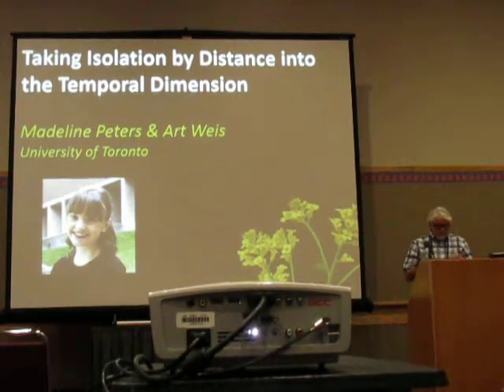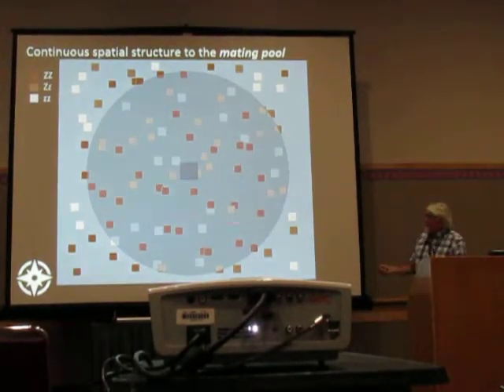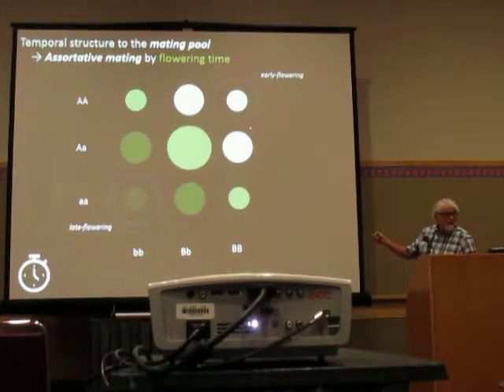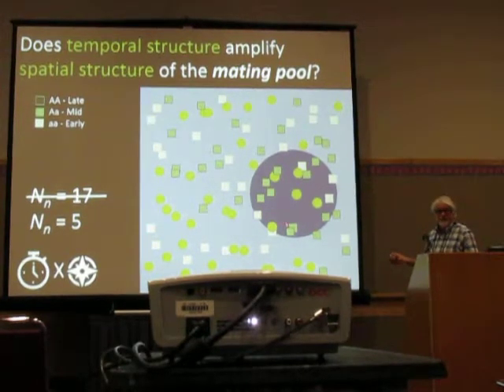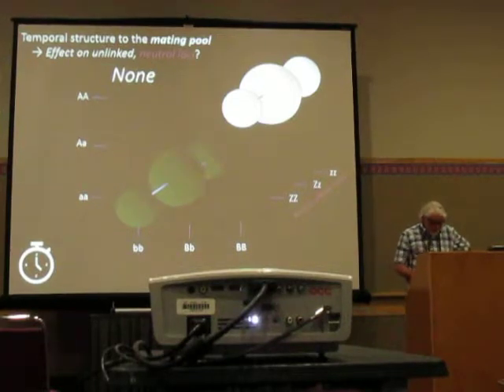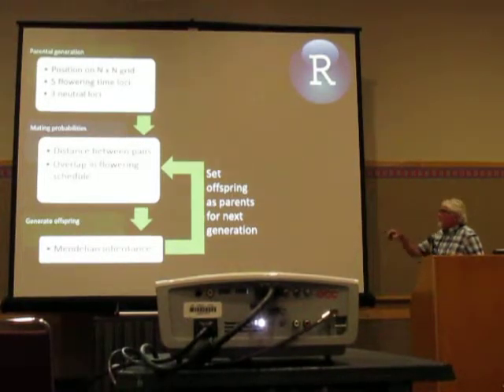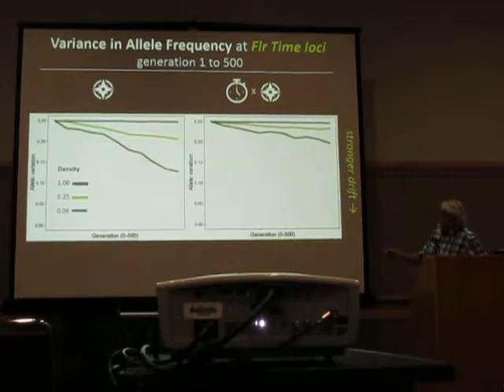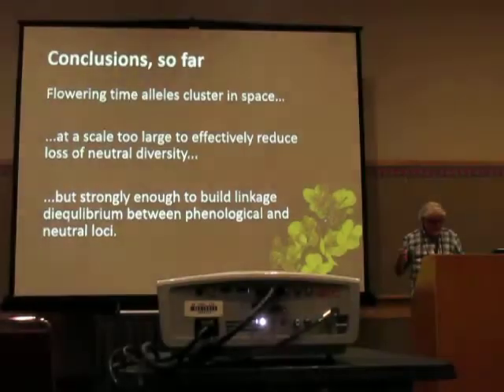Weis: Taking Isolation by Distance into the Temporal Dimension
Arthur Weis, University of Toronto; Madeline Peters, University of Toronto
Taking Isolation by Distance into the Temporal Dimension
Ecological genetics 3